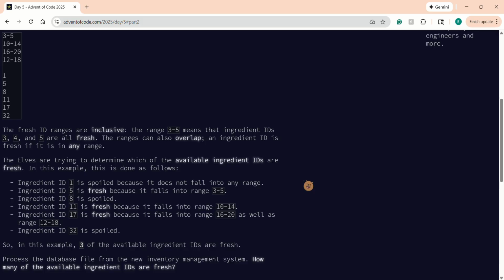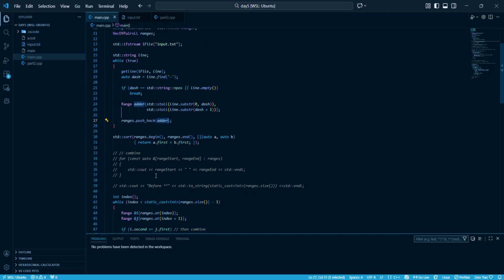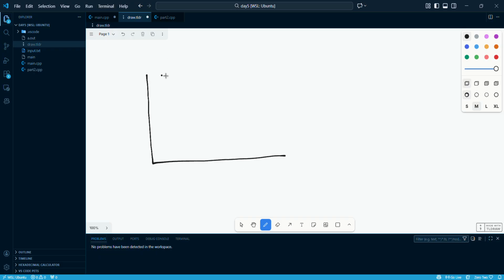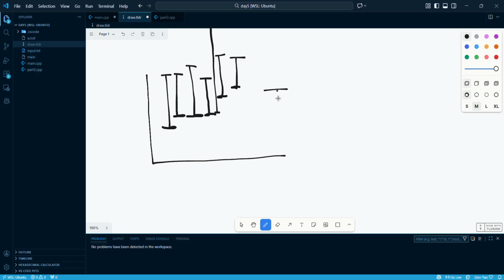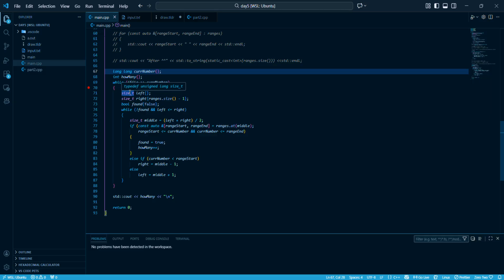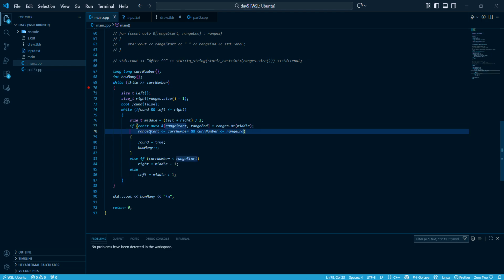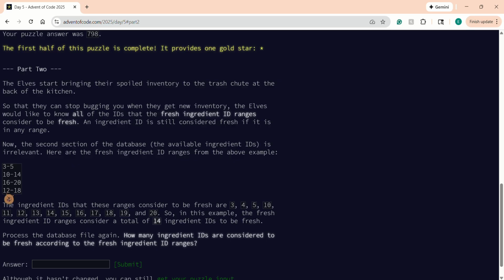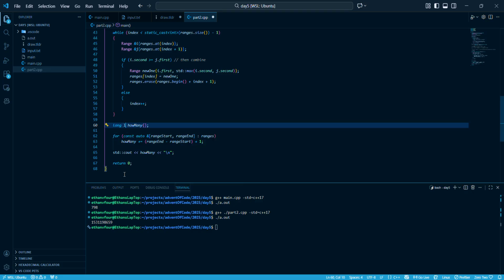day 5 of advent of code !!! C++ Binary Search, Range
as im watching the video again, i notice i legit used ints and then size_t later on so idek what im doing or saying towards the end

ive just been reading a lot of c++ recently so ive been trying to use all the new features ive been seeing

other than that, it works